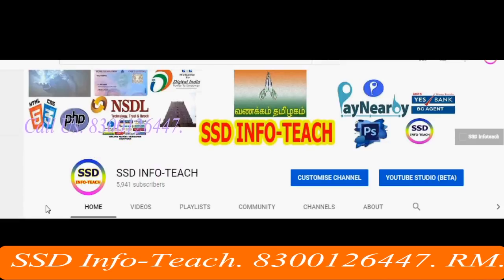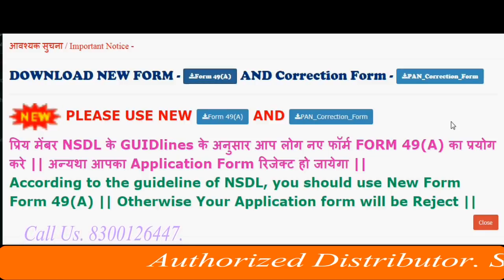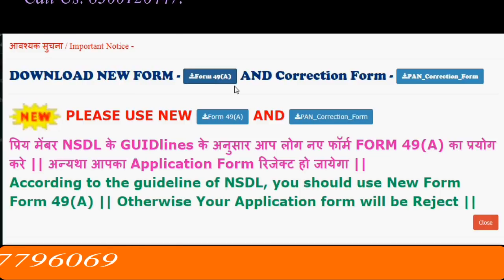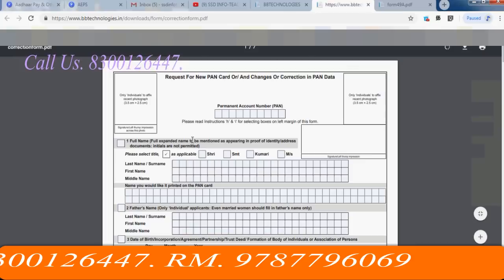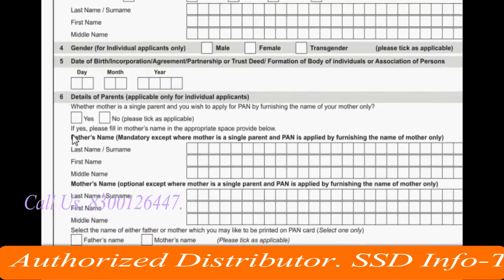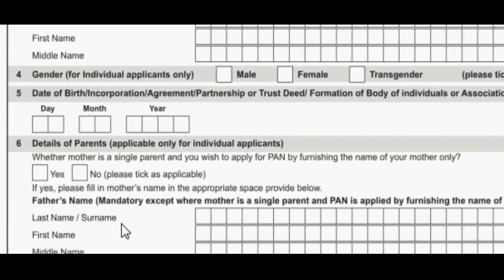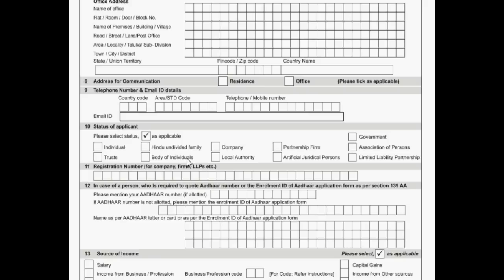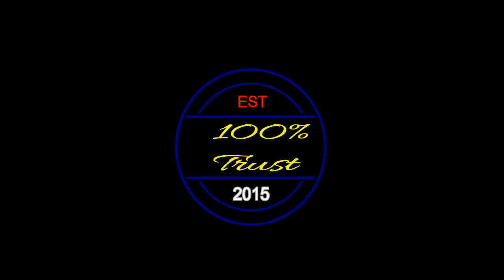nsdl form 49a online, nsdl new form 49a online, nsdl tamil